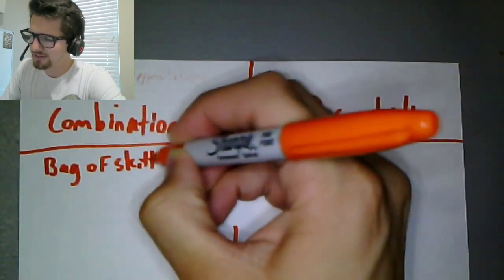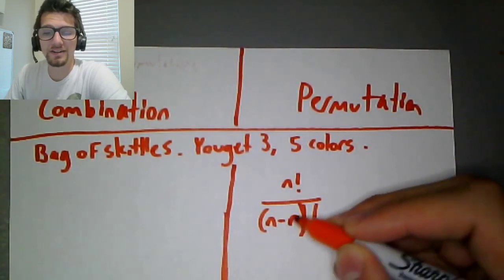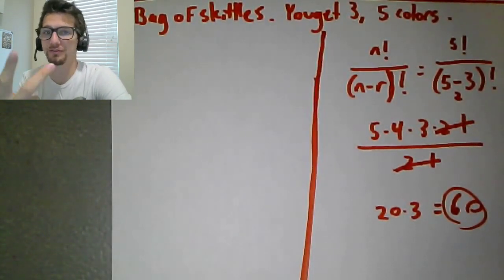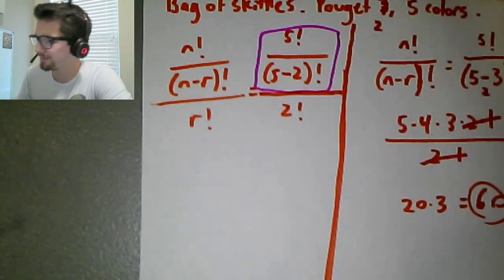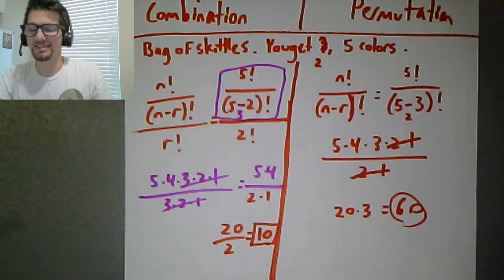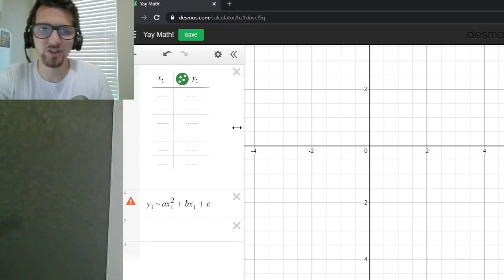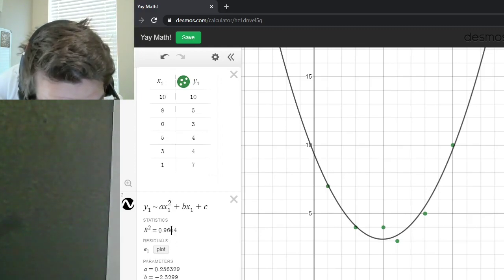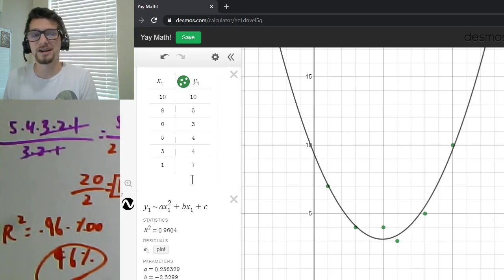Algebra III - 5/18/20 - Review